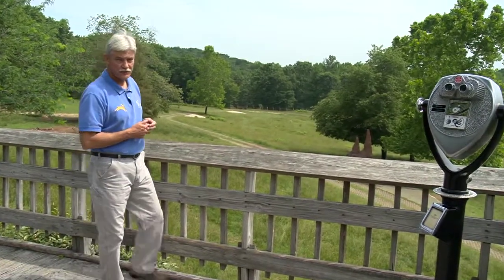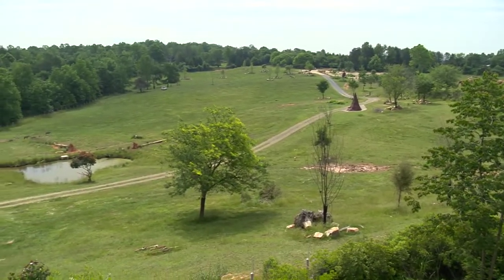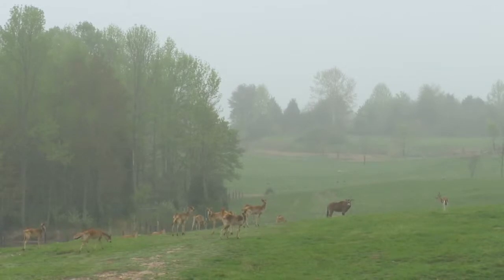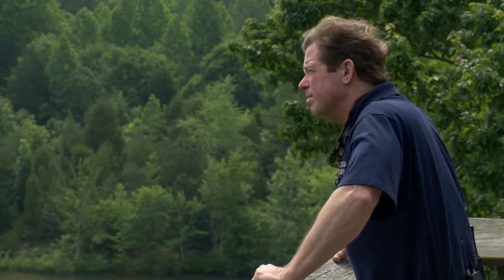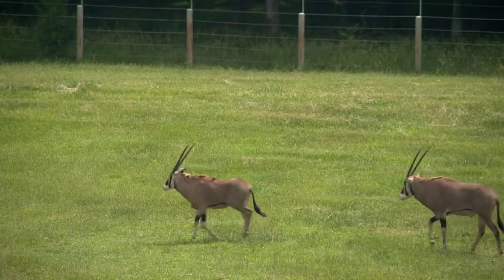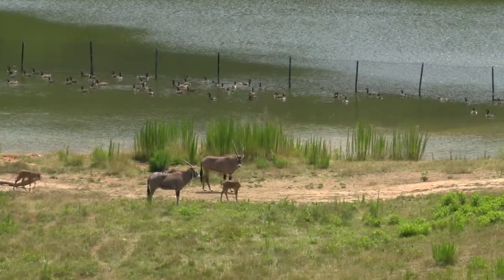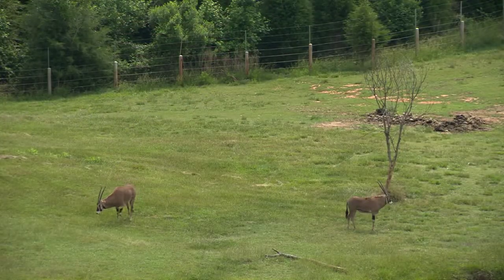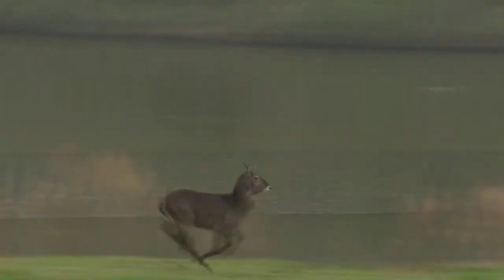Fringe-Eared Oryx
The Watani Grasslands Exhibit is one of the largest and most exciting exhibits to be found at any Zoo in the country. This 40 acres is home to Rhinos, Elephants and eight different species of Antelope. The newest addition to the collection is a herd of Fringe-Eared Oryx.